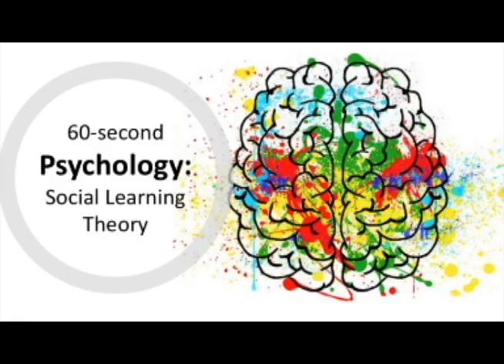BTEC Level 3 Applied Psychology in 60(ish!) Seconds: Social Learning Theory